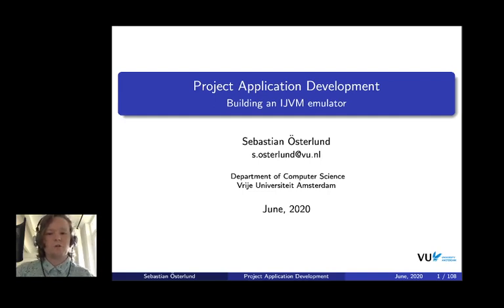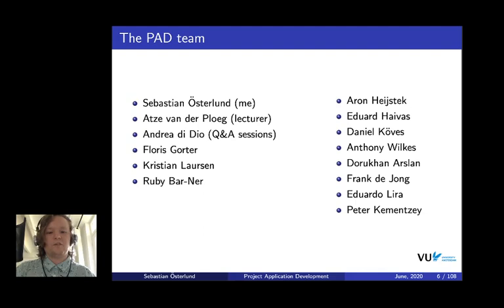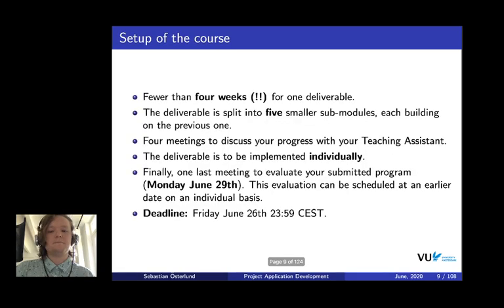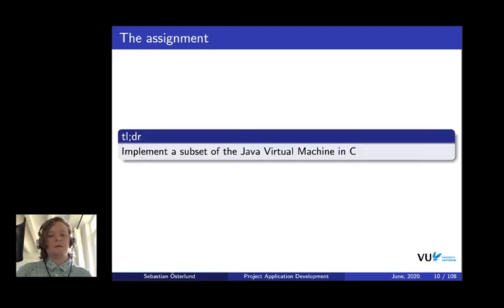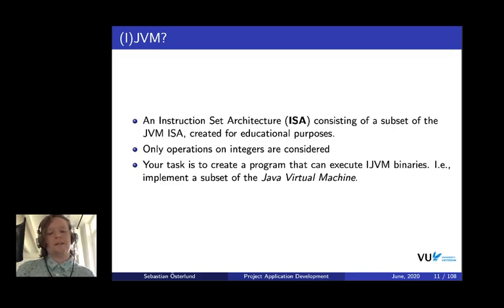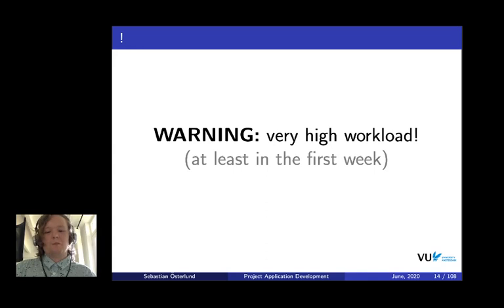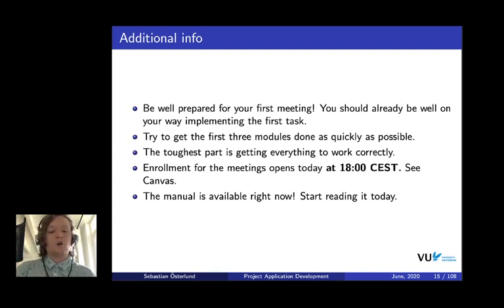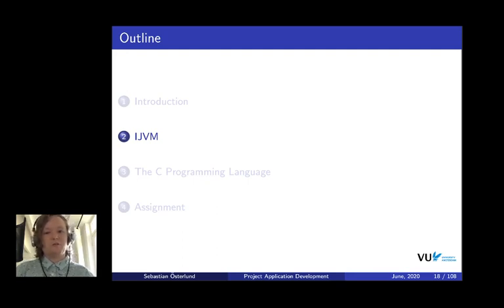[PAD] VU Project Application Development - Introduction (1/5)